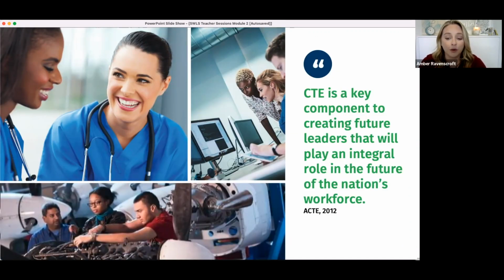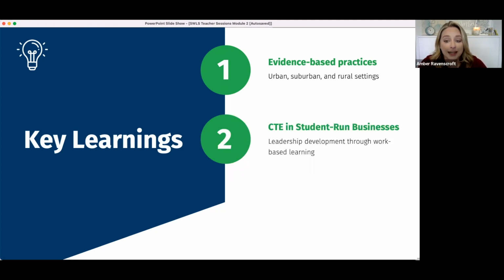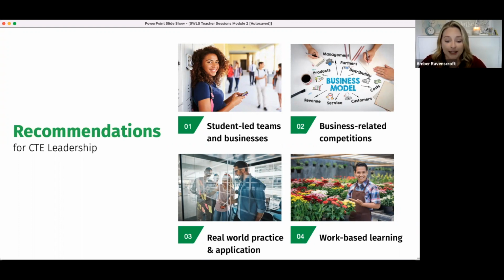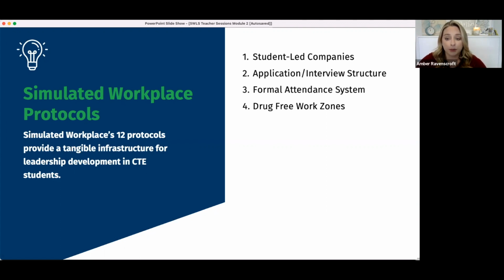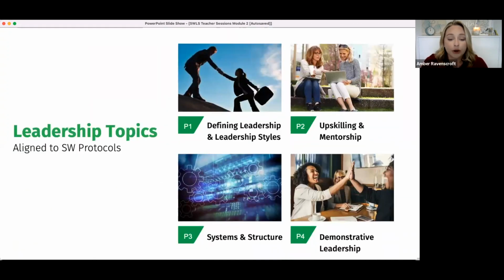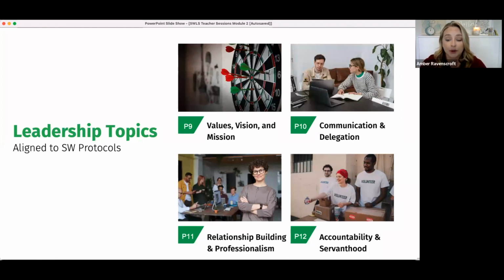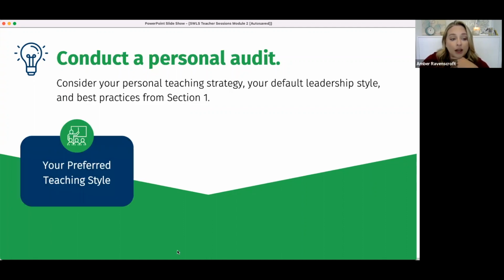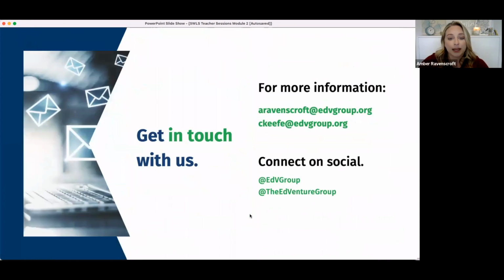SWLS Teacher Sessions Module 2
In this video, The EdVenture Group introduces connections between the CTE environment and leadership principles, including alignment of West Virginia's Simulated Workplace protocols.